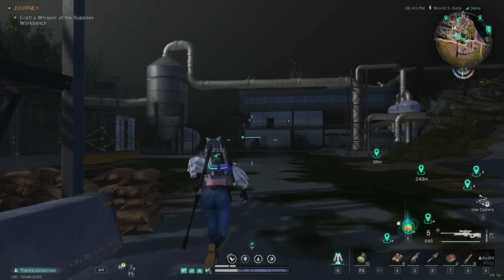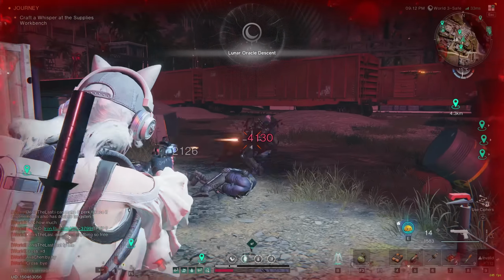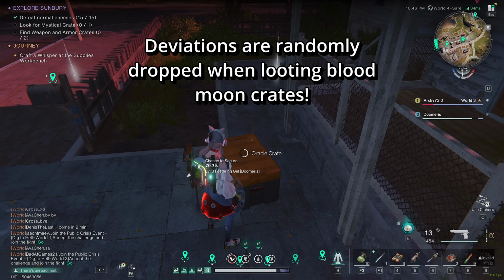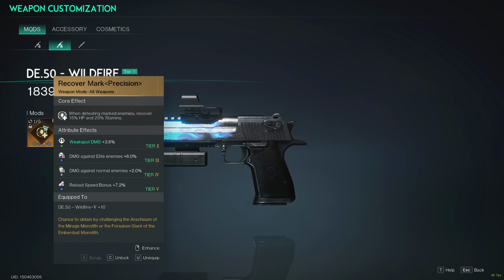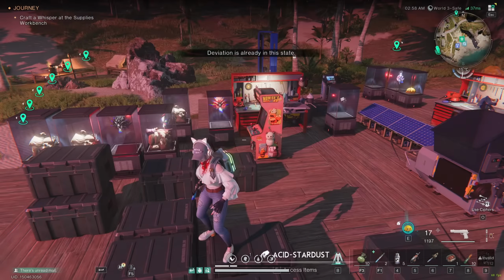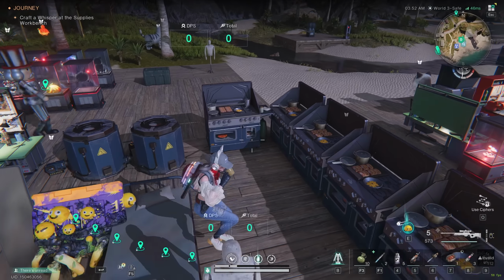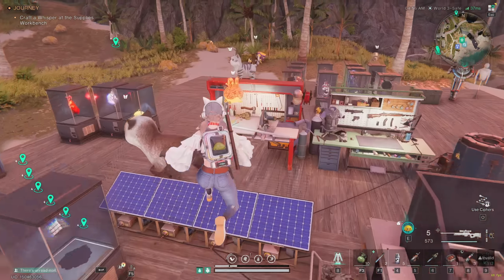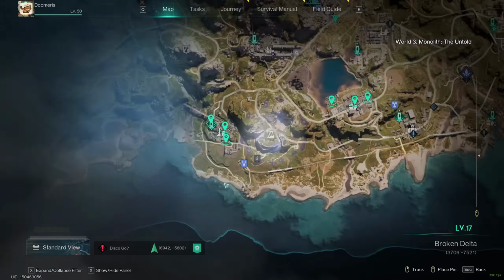LUNAR EVENT GUIDE! - BEST FARMING ROUTE (PHASE1) - NEW BEST DEVIATIONS FOR PVE! - Once Human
► ONCE HUMAN MAP

00:00 - 01:50 - How it works
01:51 - 02:46 - Why this event is so worth
02:47 - 07:21 - How to prepare + tips
07:22 - 17:56 - Best Farm Route